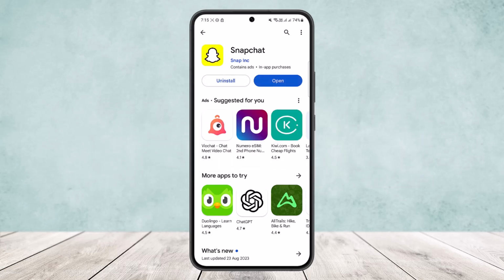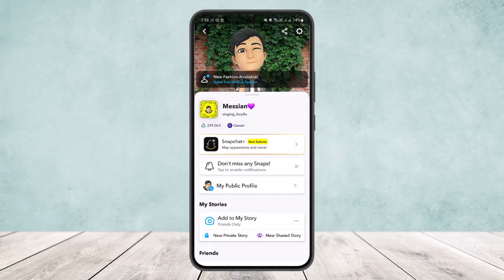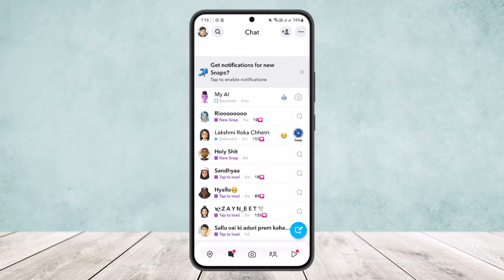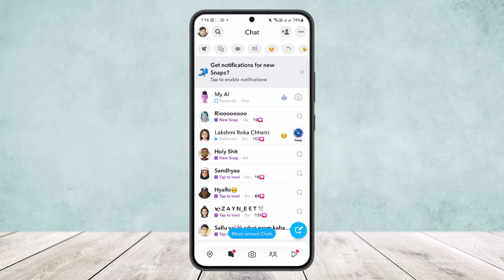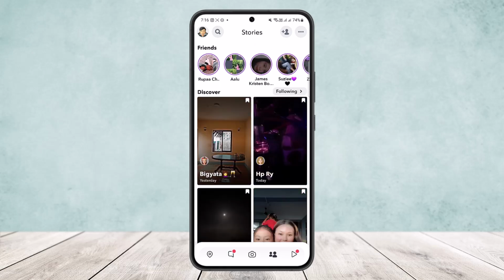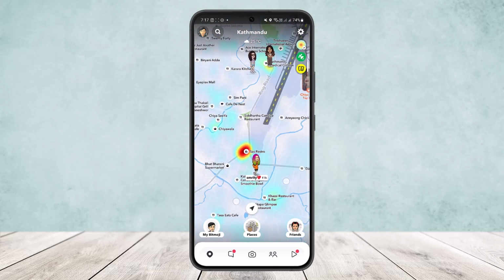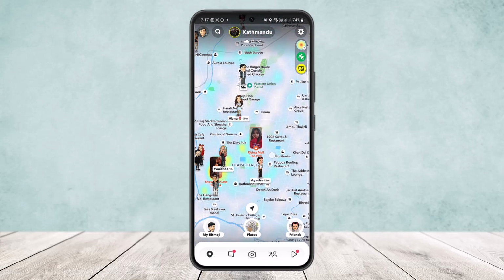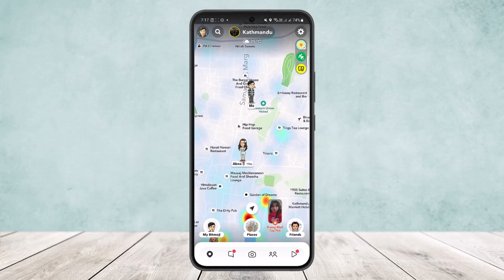How to Know if Someone Is Online on Snapchat !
In this tutorial video, I will simply show you how to know if someone is online on Snapchat. So just make sure to watch this video till the end.

~ Video Chapters:
0:00 Introduction
0:12 3 ways Top Know
1:55 Outro